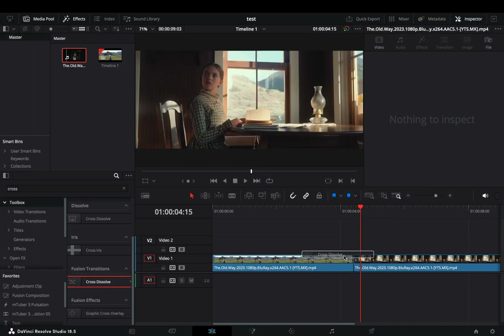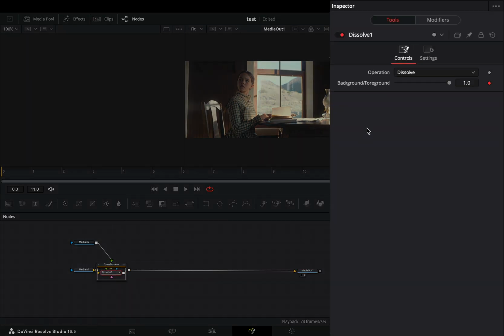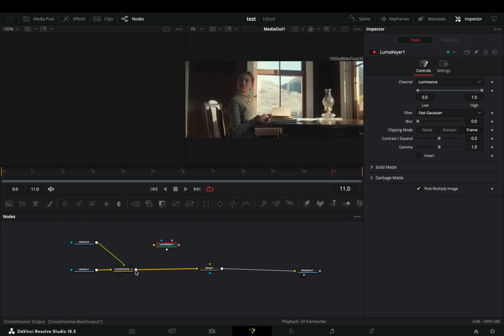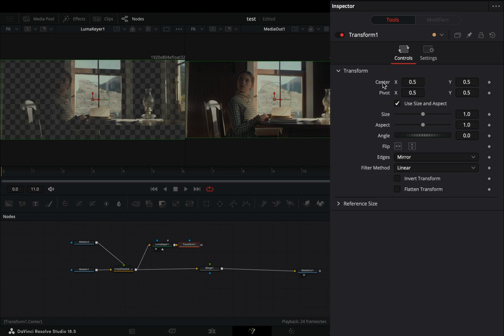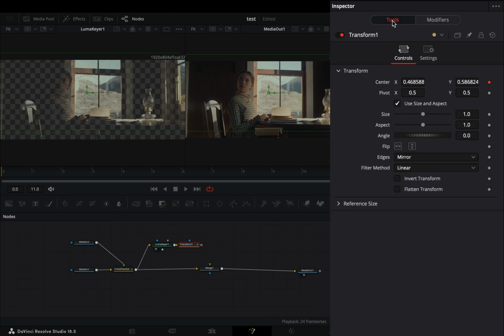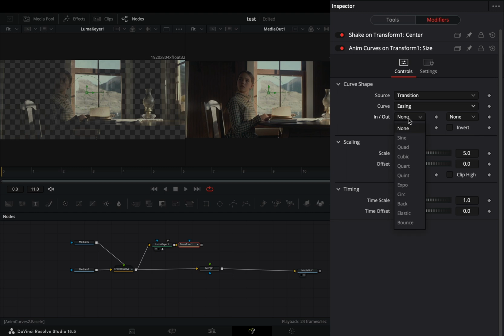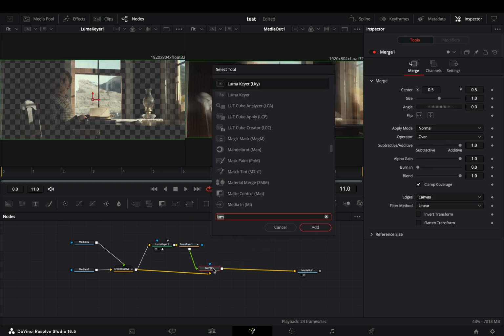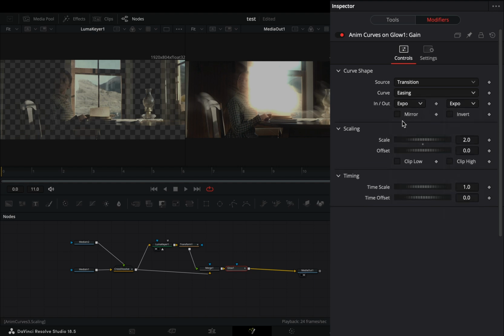Luma Shake Transition | DaVinci Resolve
How to make the luma shake transition in DaVinci resolve fusion page

You can send them here :

BTC : 1Ecg6F8UnFHnVxsKhbkecqtge11vBhqS5
ETH: 0xB643C1C8B6C75bcB3426F40f8514CB89Fc294abC